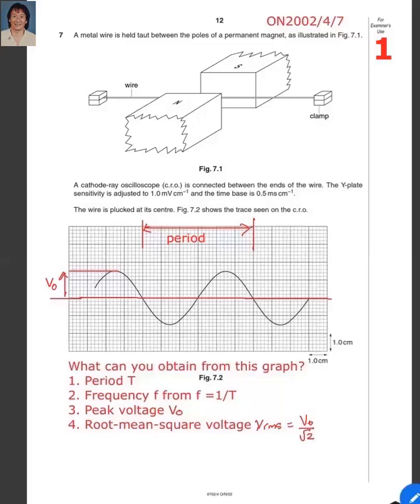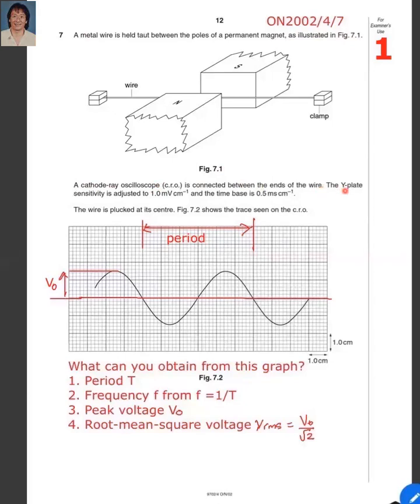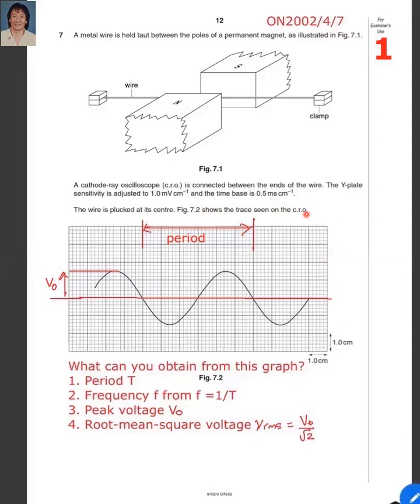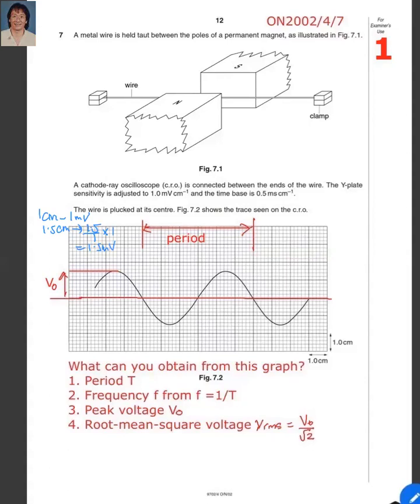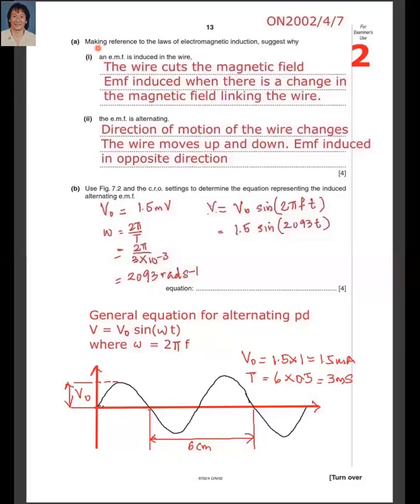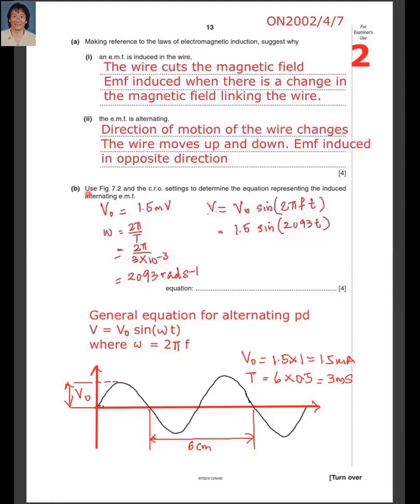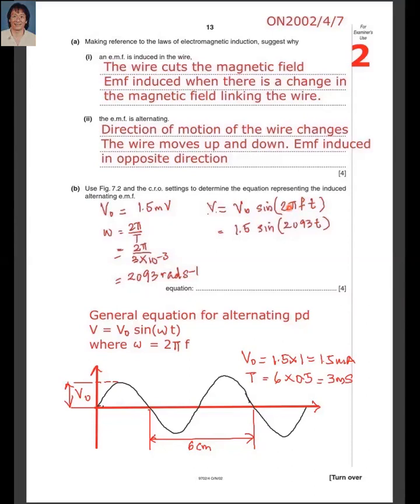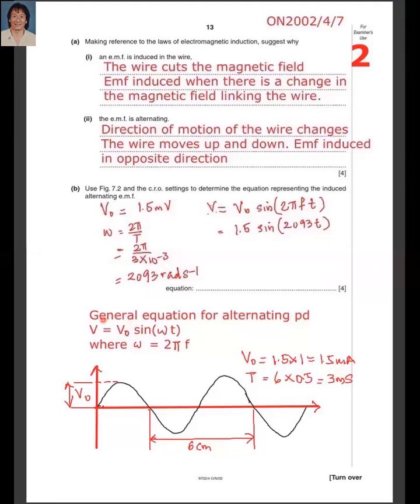Alternating Current - A2 Physics (Demo 2) by KsTan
Alternating Current (Demo 2)